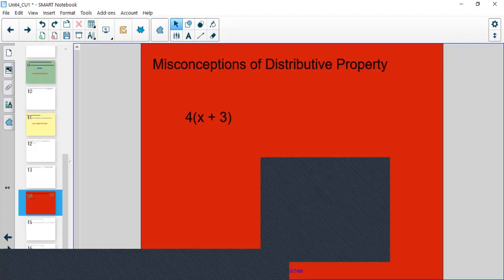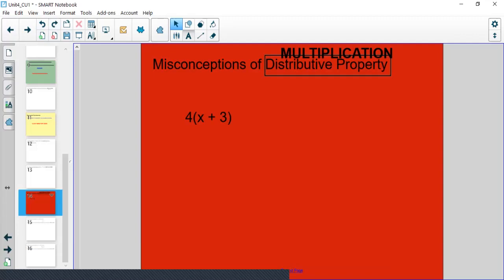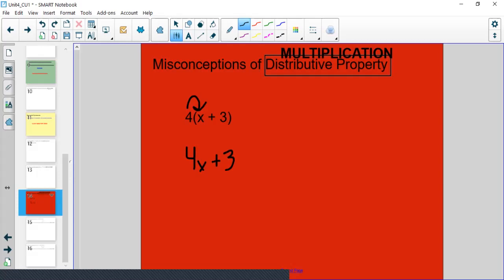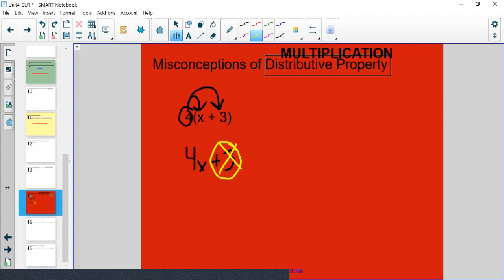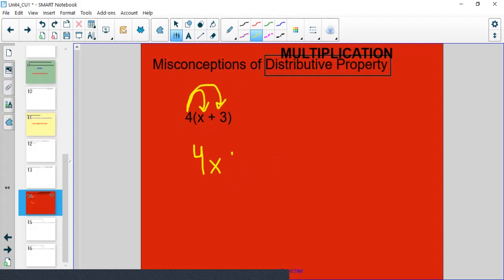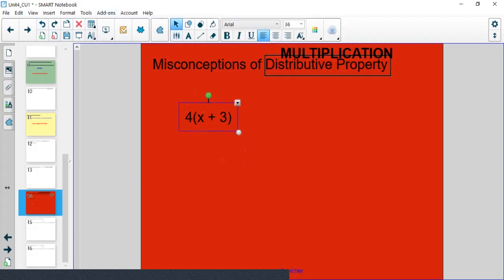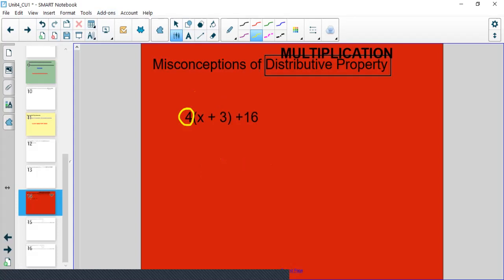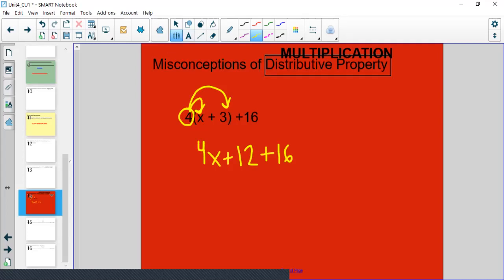Distributive Property Common Mistakes (Misconceptions)